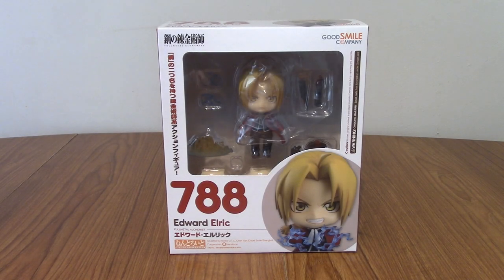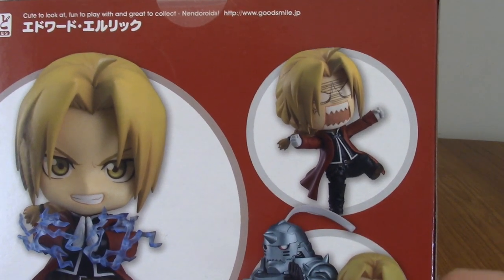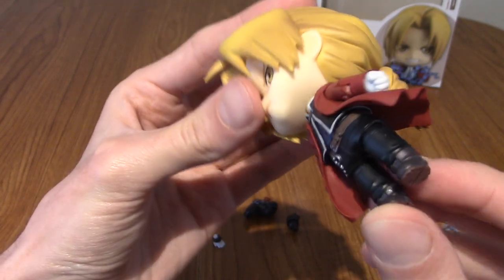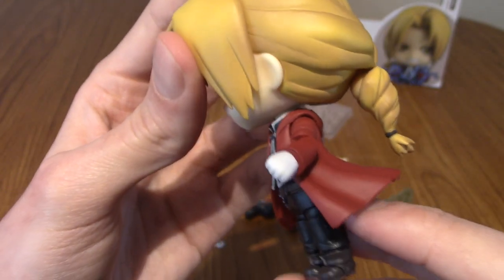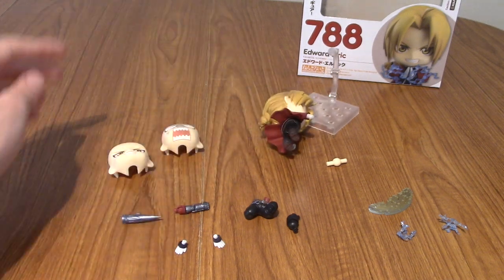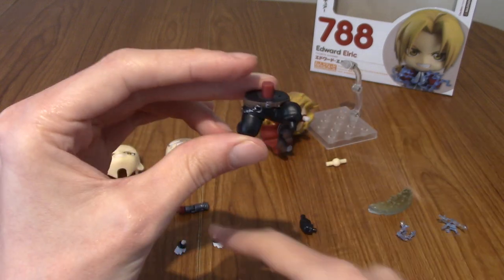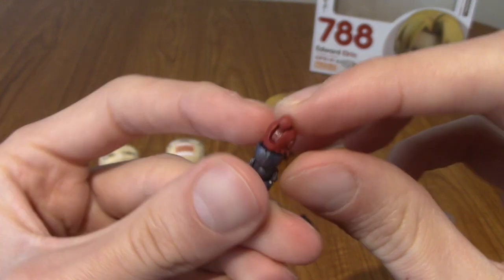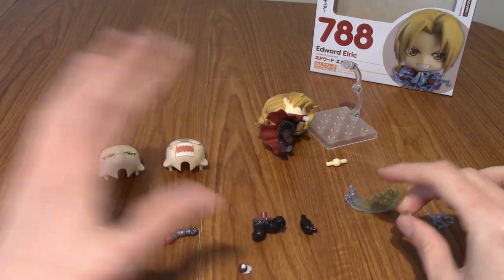Nendoroid Review: Edward Elric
Time to take a look at everyone's favourite fullmetal State Alchemist, Edward Elric!